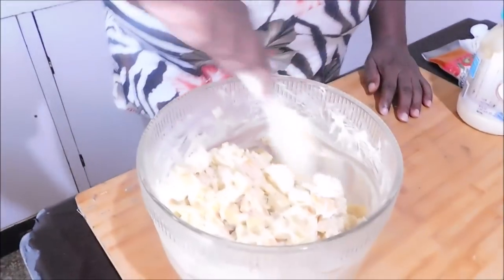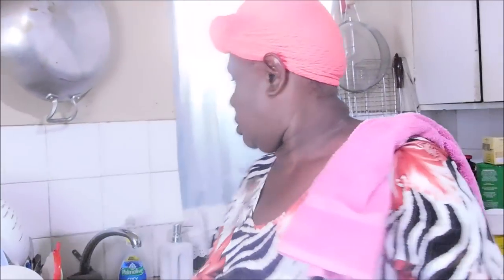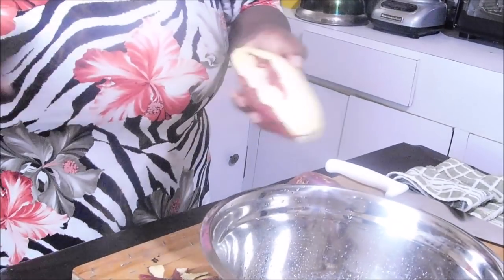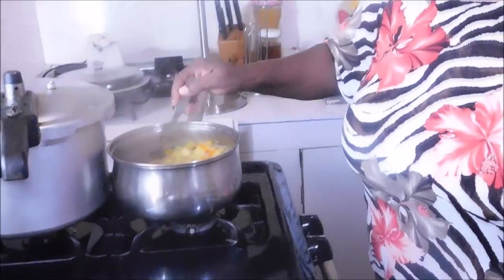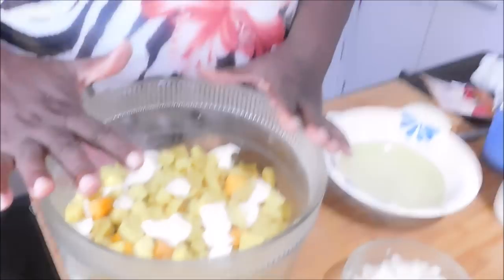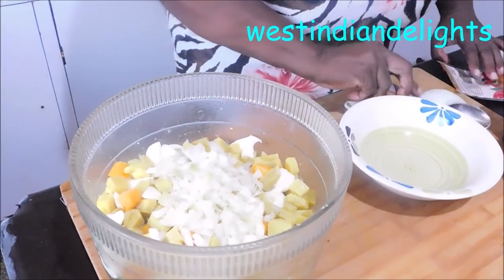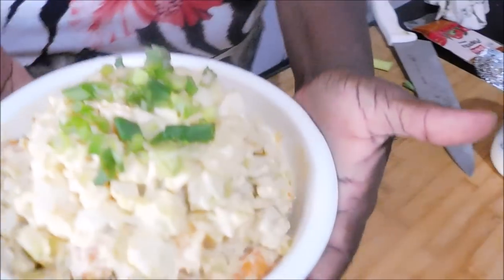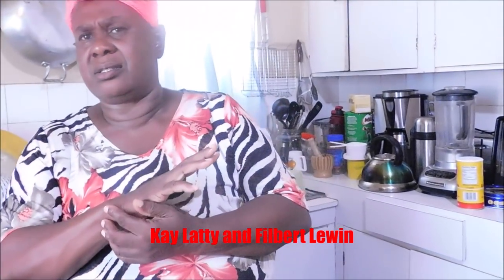Jamaican Yellow Belly Sweet Potato Salad